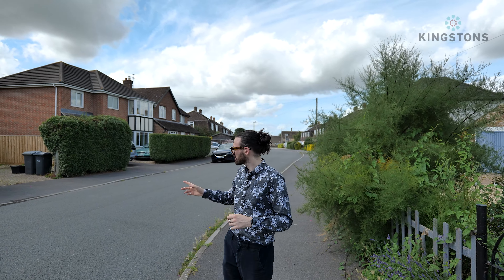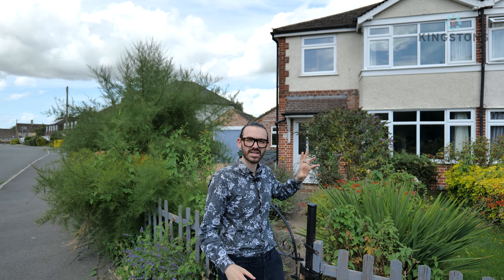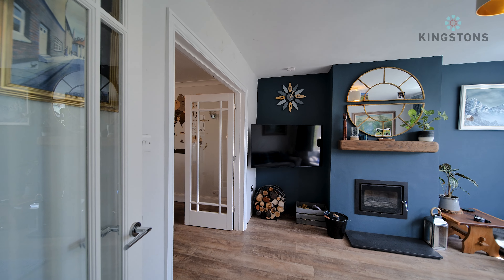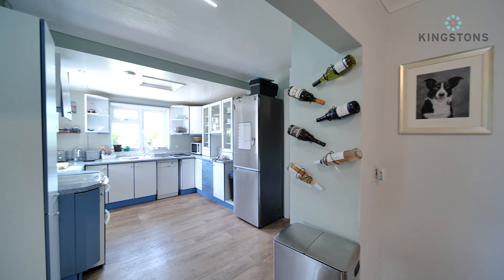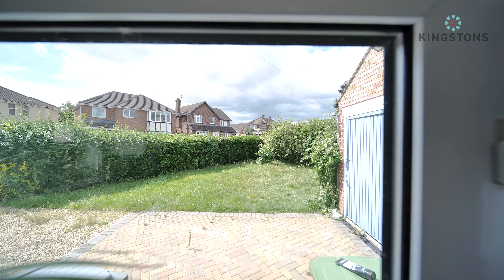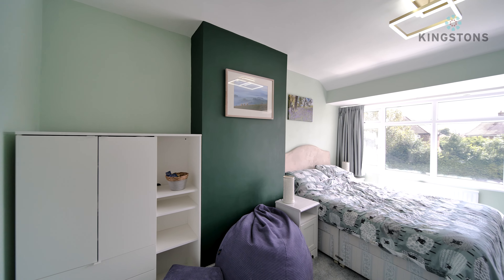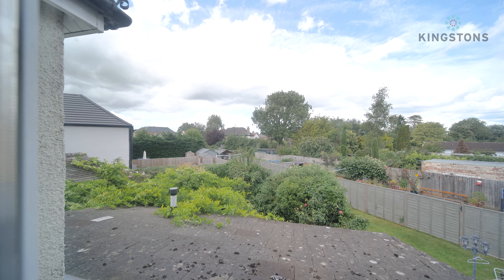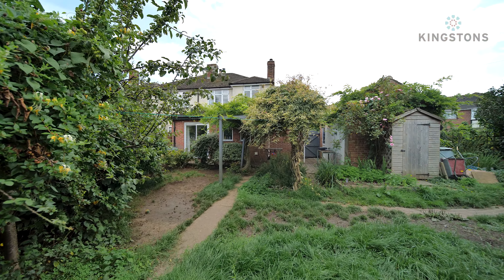19 Waverley Gardens Walk Through